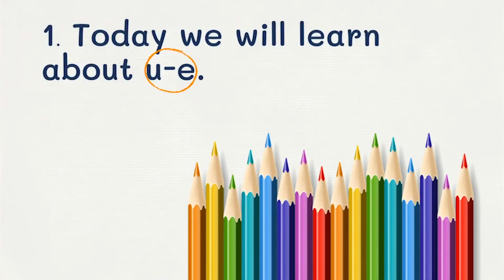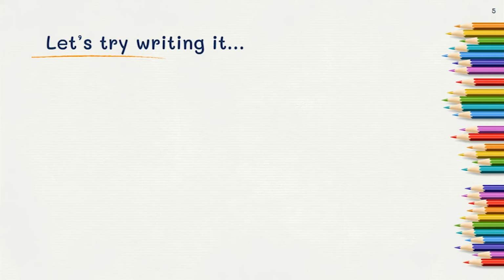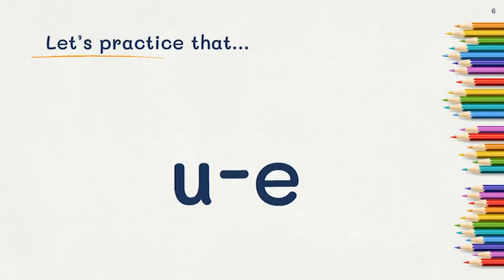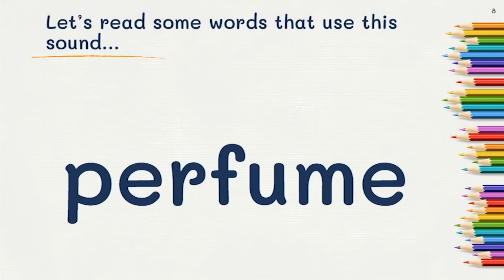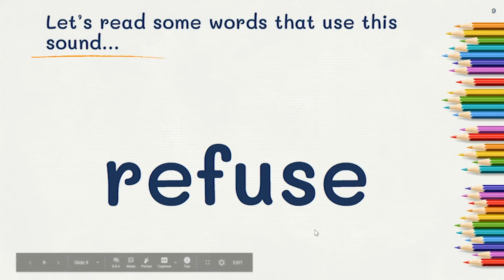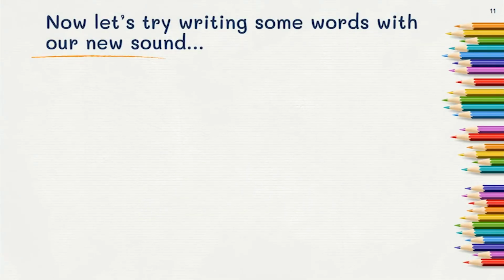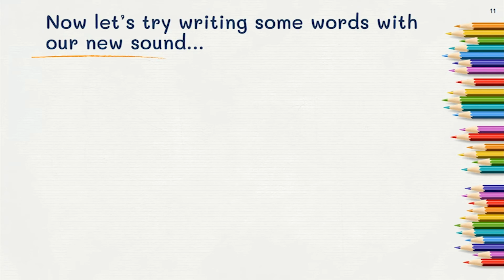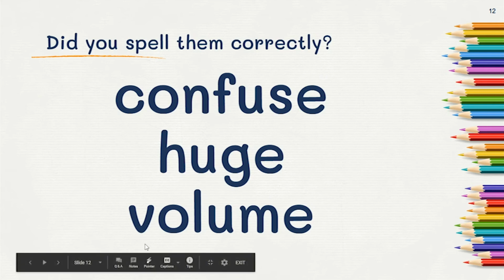HCPS On-Line: Letter Pattern U-E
Learn about the letter pattern u-e.